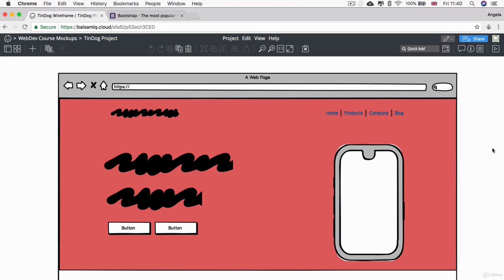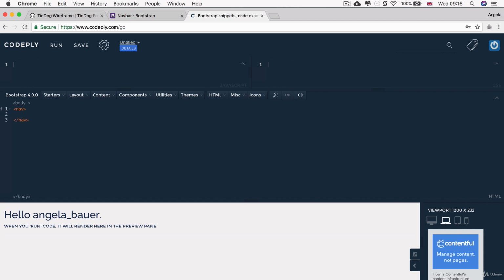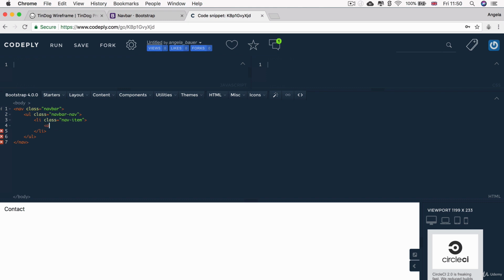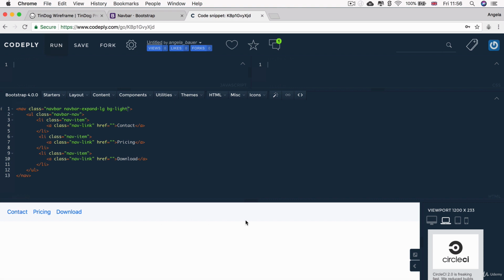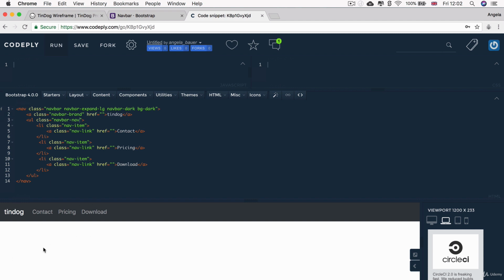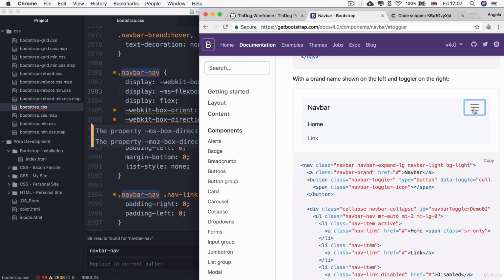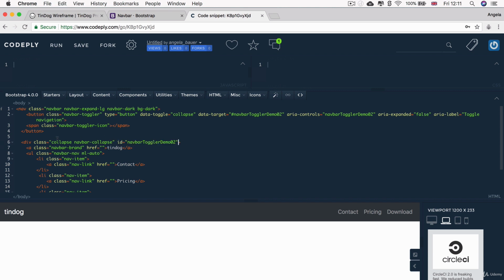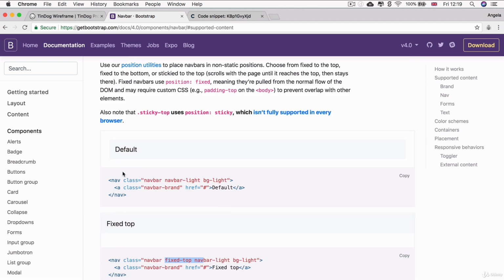3.4 The Bootstrap Navigation Bar